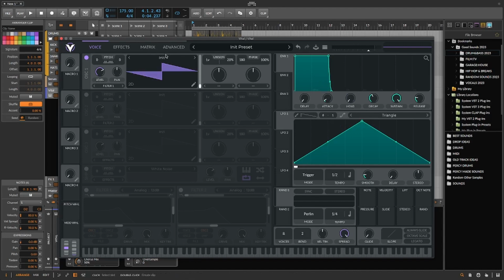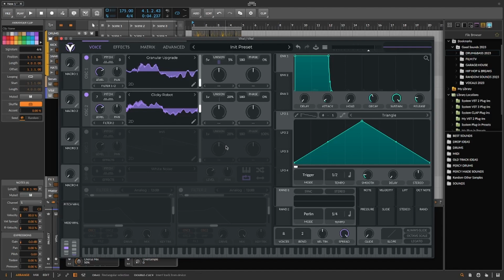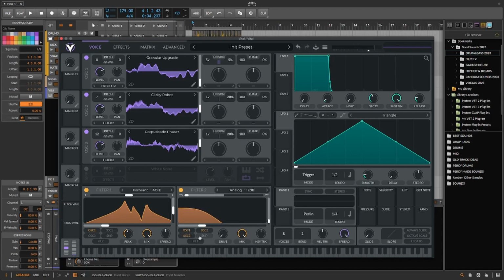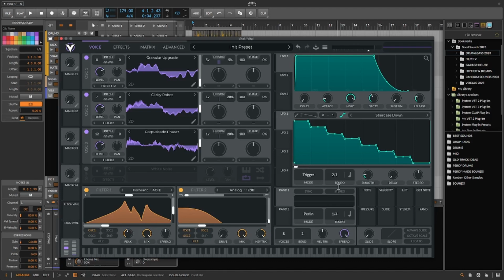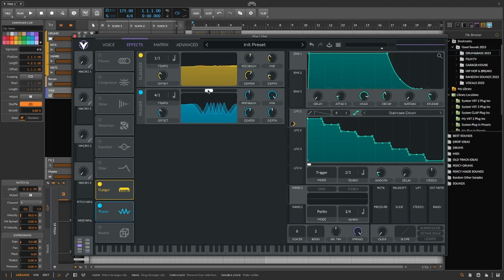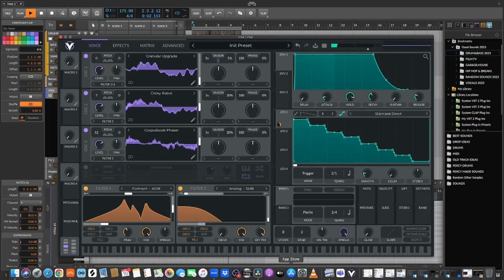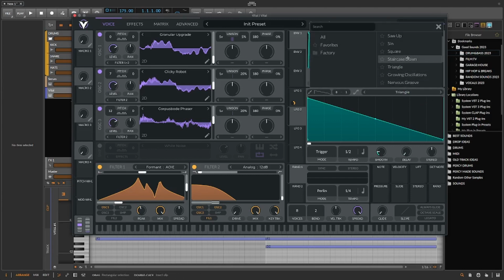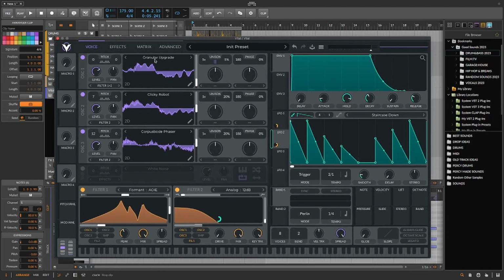HOW TO MAKE A SOULFUL LIQUID DRUM AND BASS PAD IN VITAL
In this video we look at how to create a soulful liquid drum and bass pad in vital